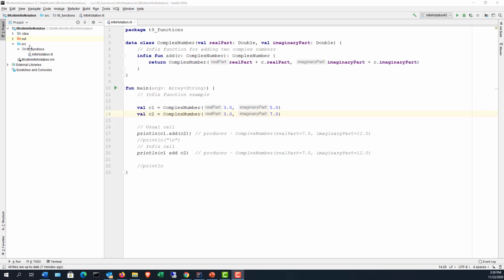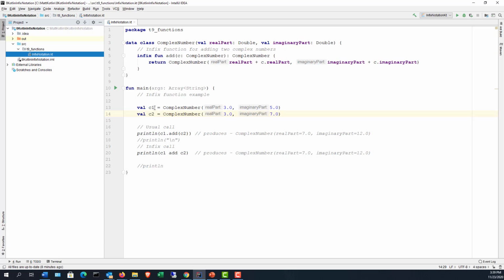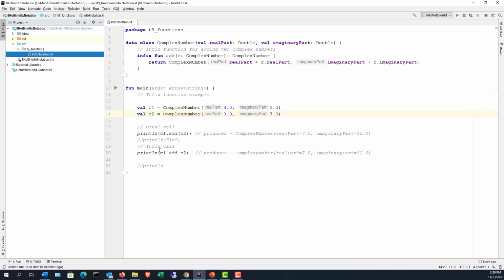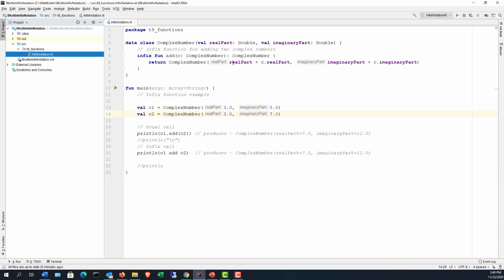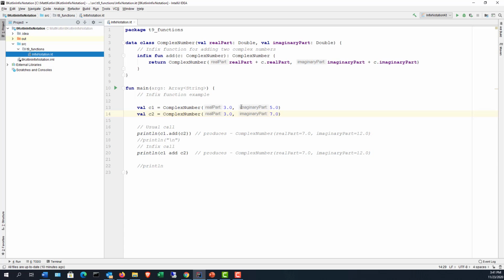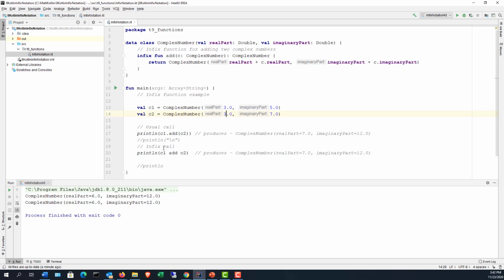Intro to Kotlin Course for Android App Development: Session 8 - Infix Notation